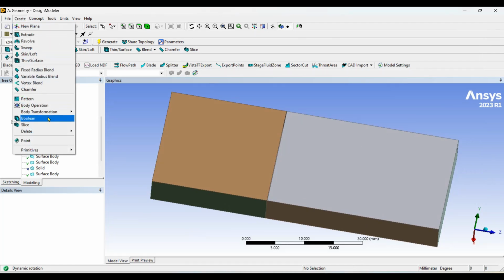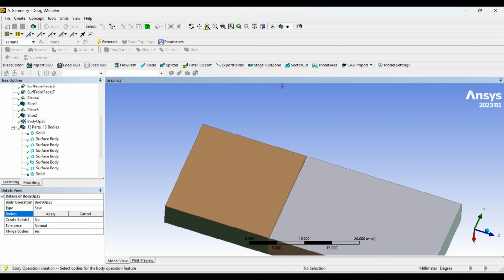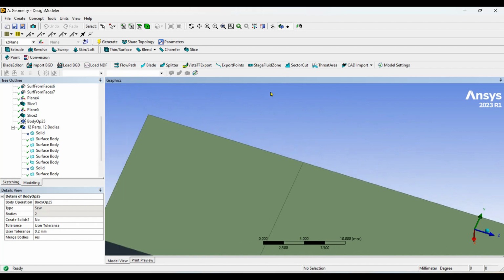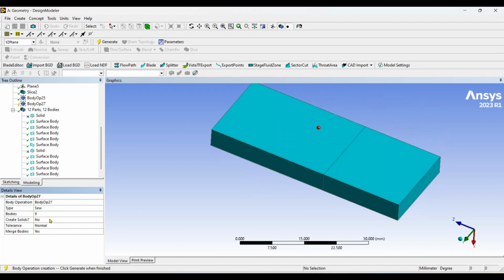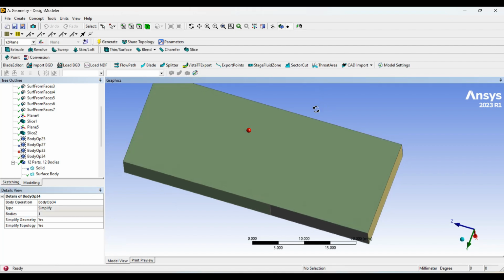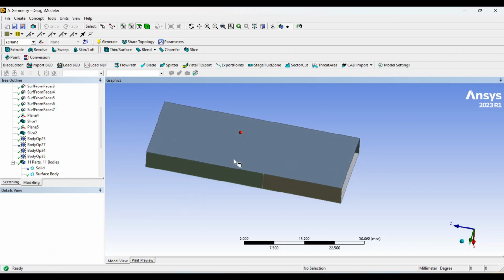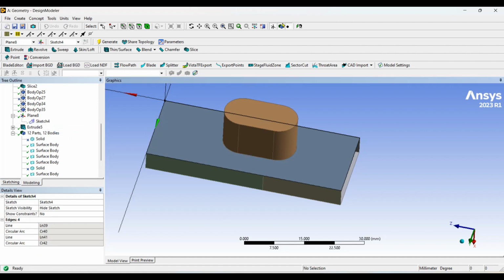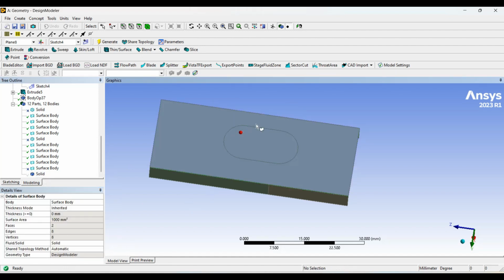ANSYS DESIGN MODELER 2023R1 - Class-7- Body operations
SEW

SIMPLIFY

SLICE MATERIAL

IMPRINT FACES